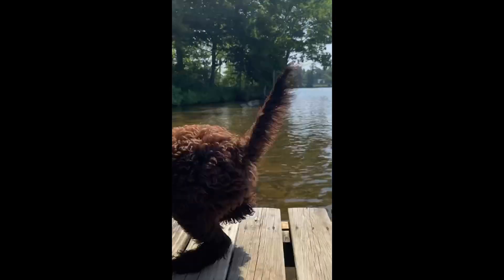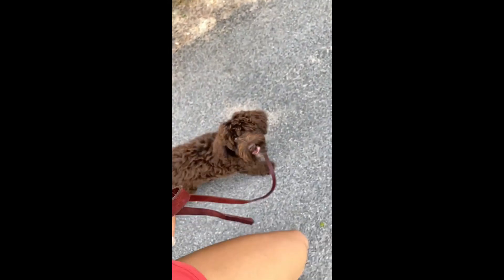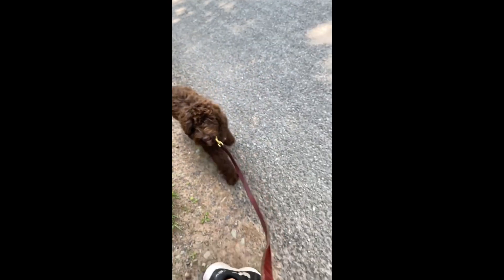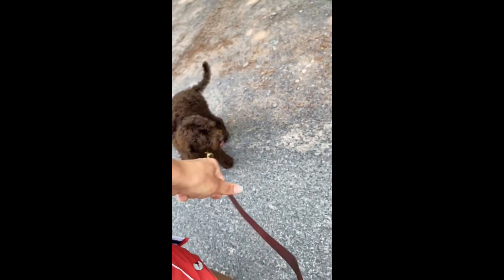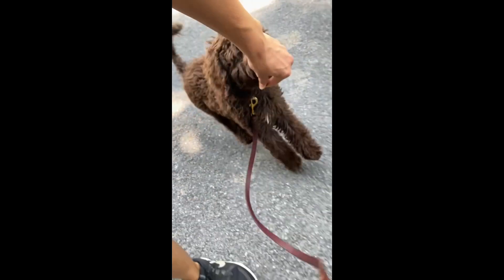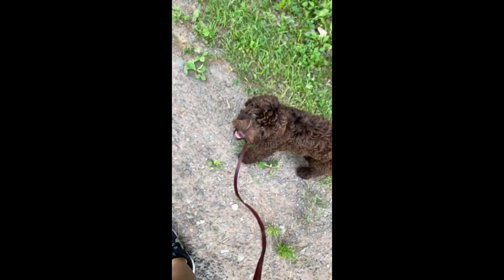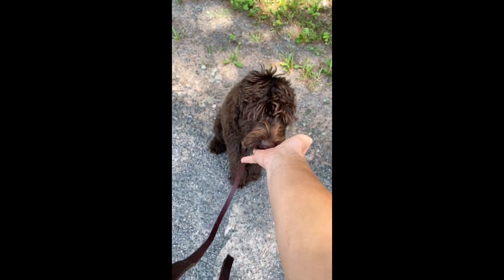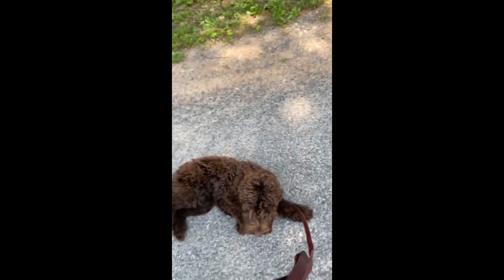Belle. Mar2023. Wren. Wk9